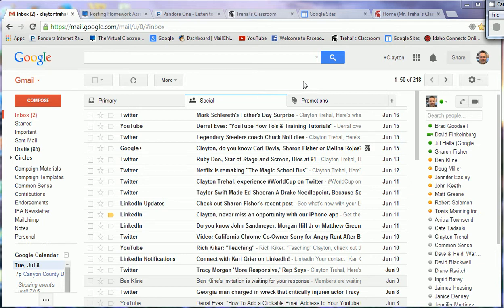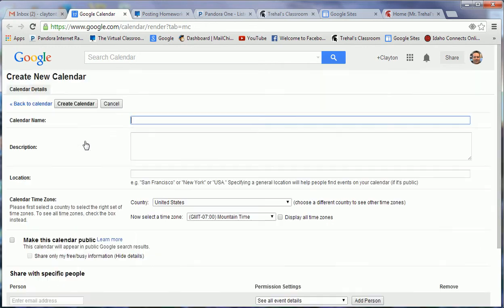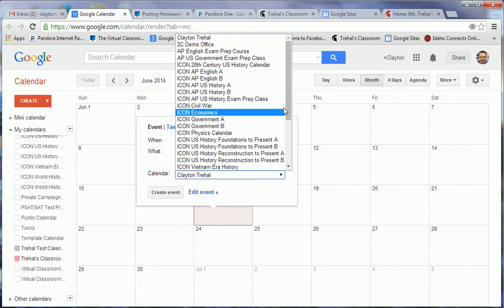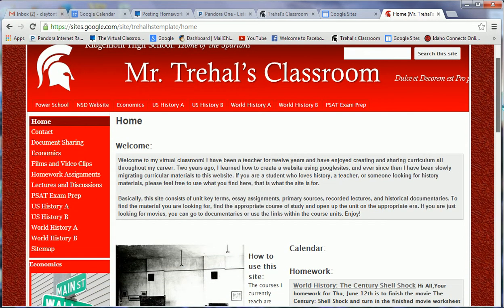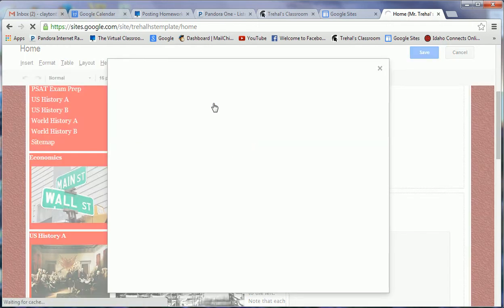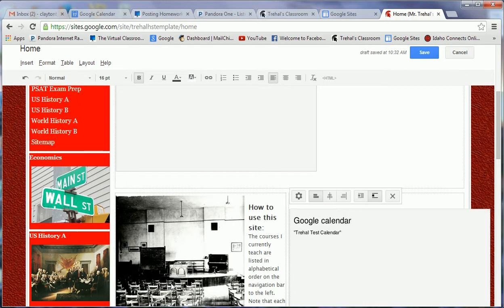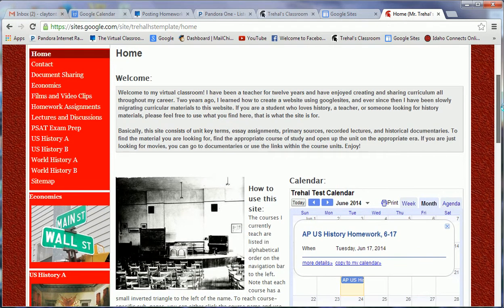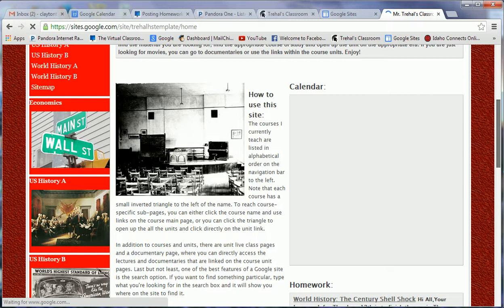Creating a Google Calendar and Embedding it in your Google Site